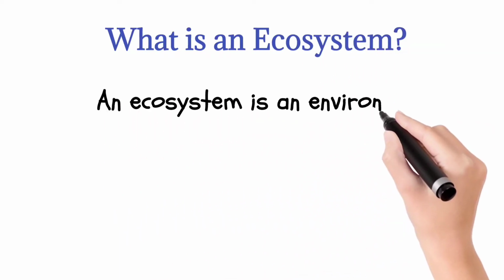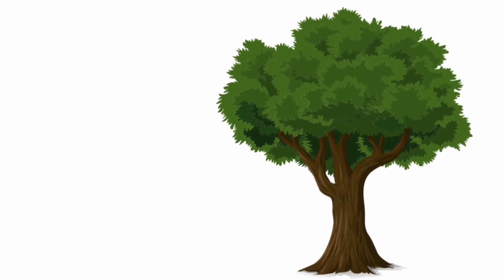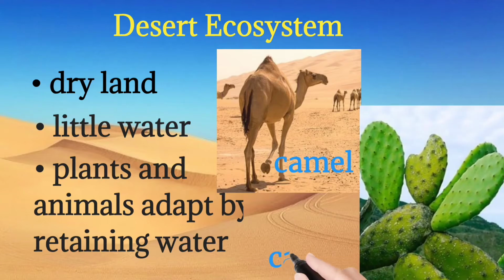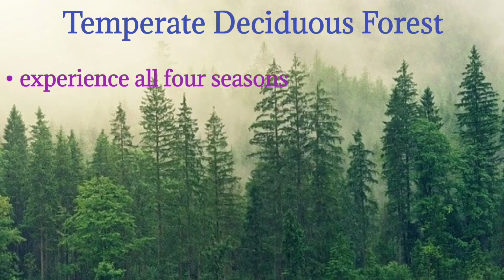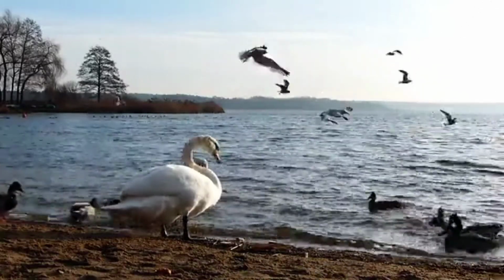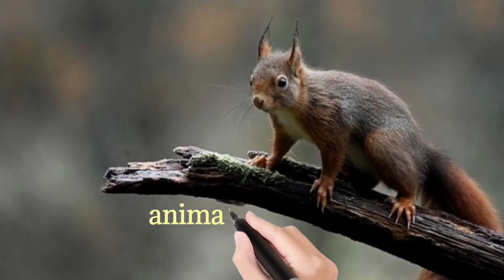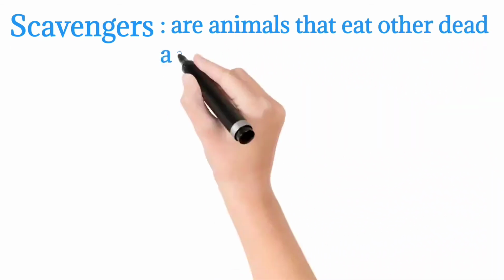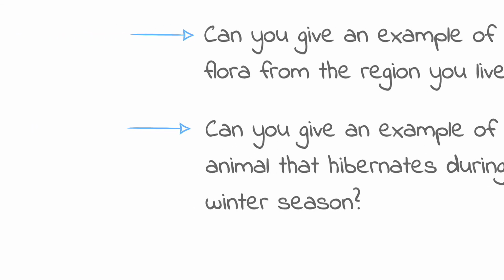Ecosystem/Flora and Fauna/Biotic and Abiotic Factors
Hello friends

This video is all about the ecosystem and different types of ecosystem that exists in the world. I have also explained a few concepts related to the ecosystem such as biome, flora, fauna, biotic and abiotic factors by giving a lot of examples. I hope you have a good learning experience.